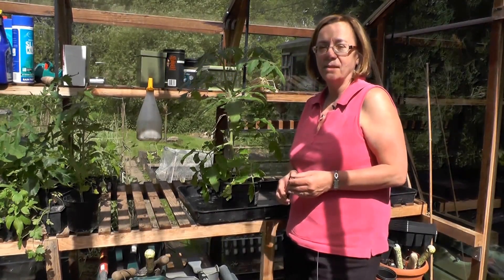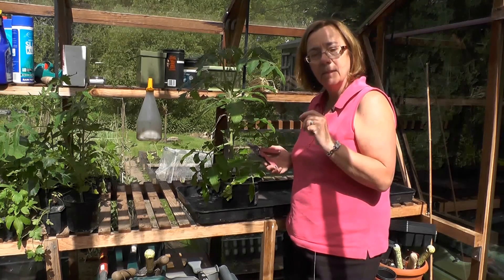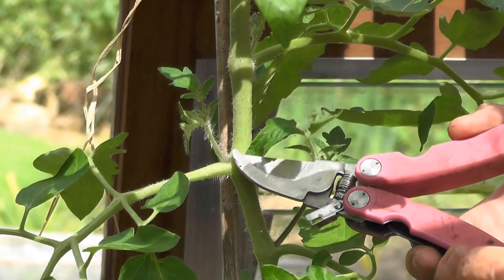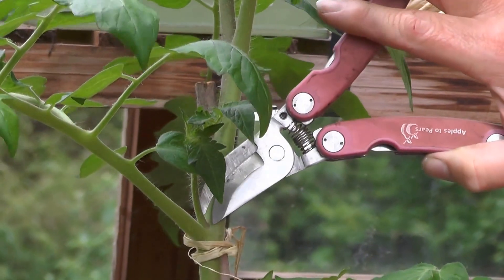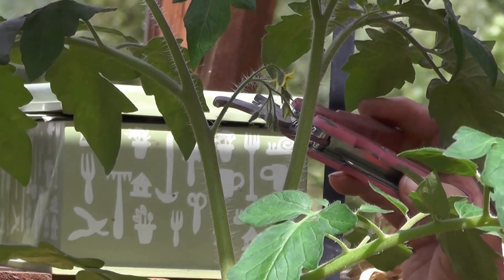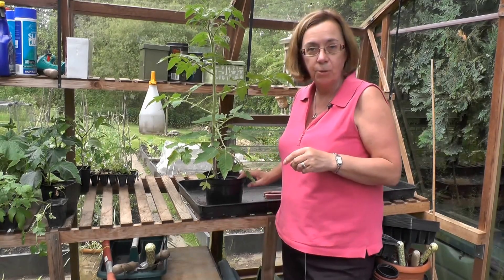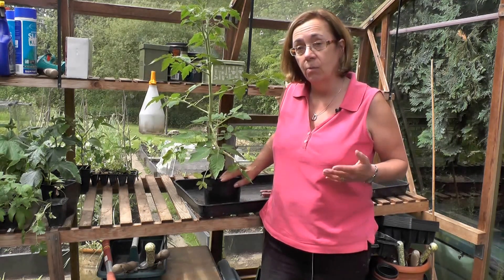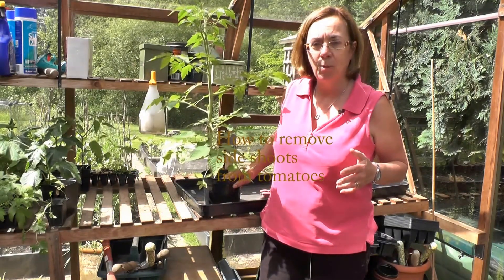How and why remove side shoots from tomatoes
Short Video about removing the side shoots from tomatoes. A small but really important task when growing tomatoes. This video identifies clearly the side shoots, what they look like and how to remove them.
For more advice on growing tomatoes, see " Success with Tomatoes" by Carol Bartlett The Sunday Gardener available on the